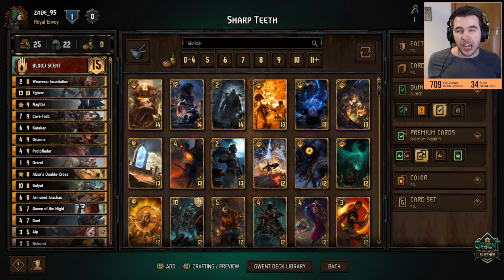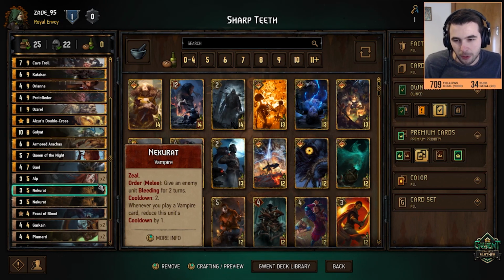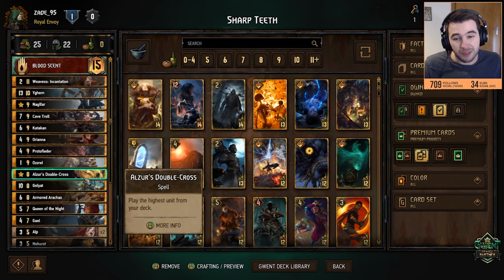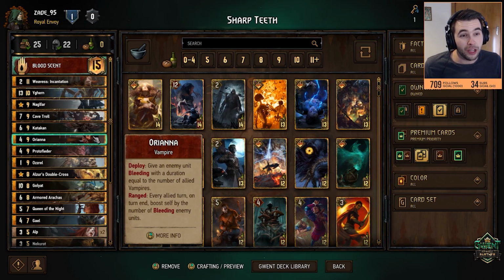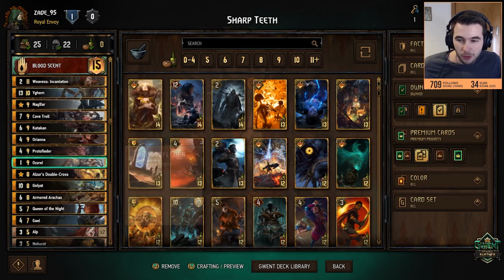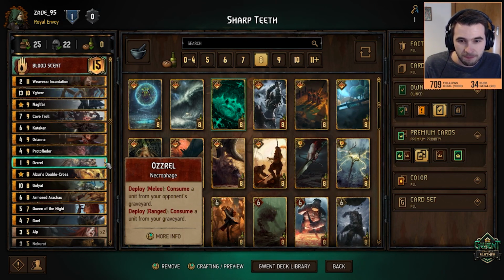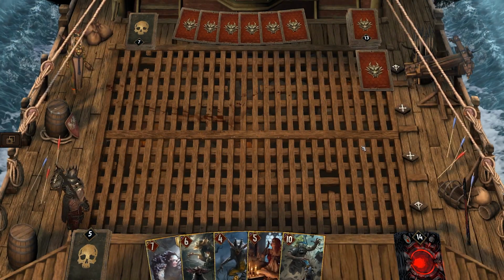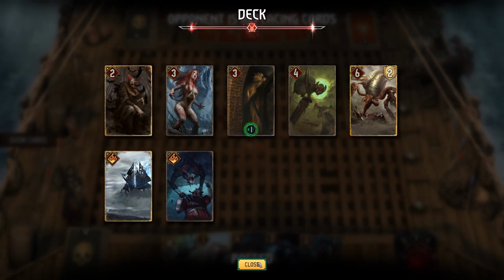Gwent Monsters + Blood Scent Deck Guide - SHARP TEETH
Overview:  00:00 Gameplay: 11:44